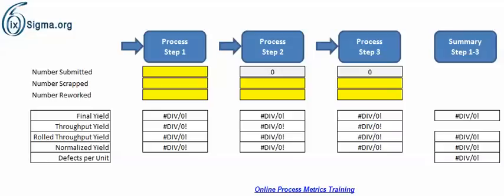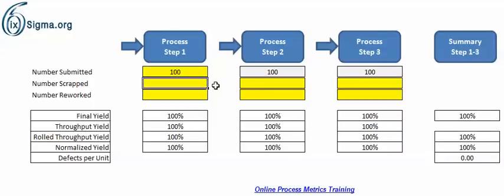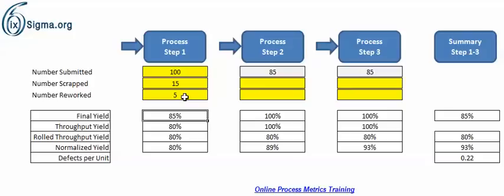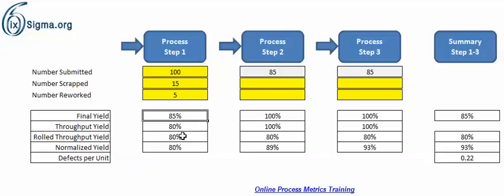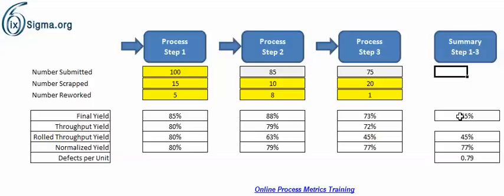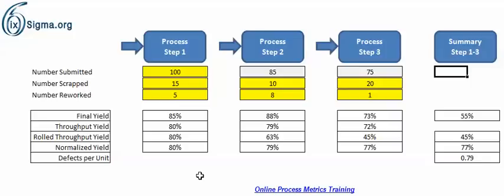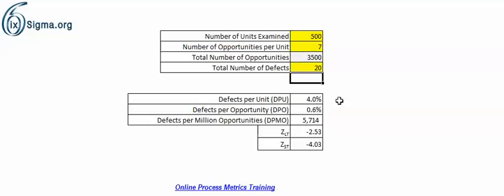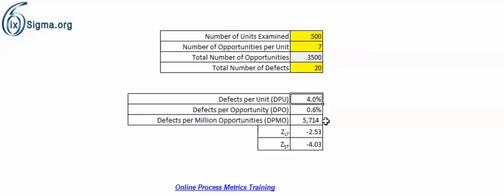Yield and Defect Metrics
Calculate Yield and Defect metrics for a three step process.